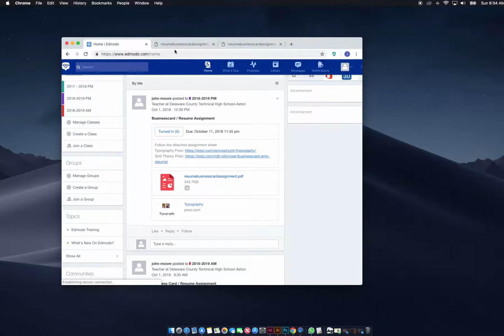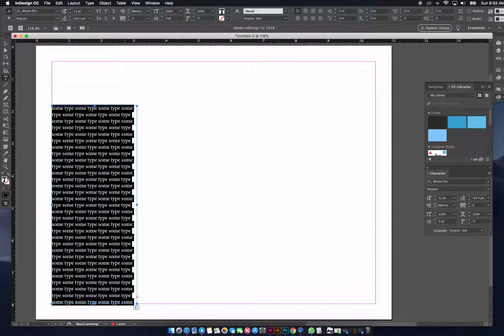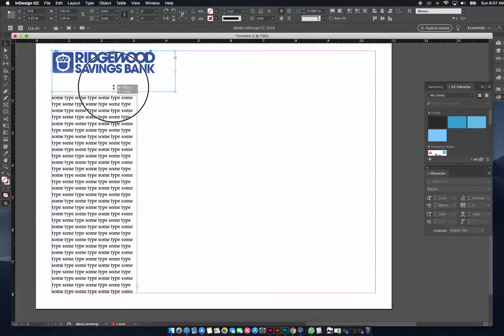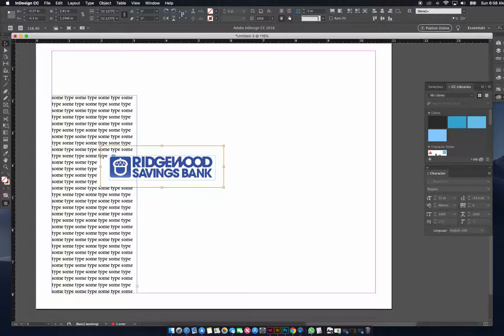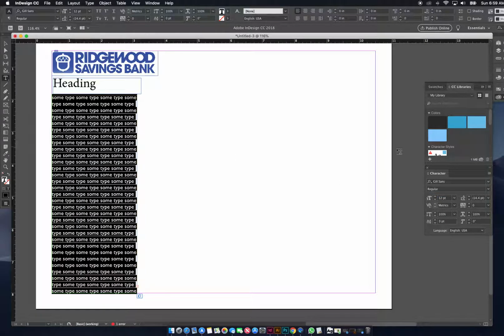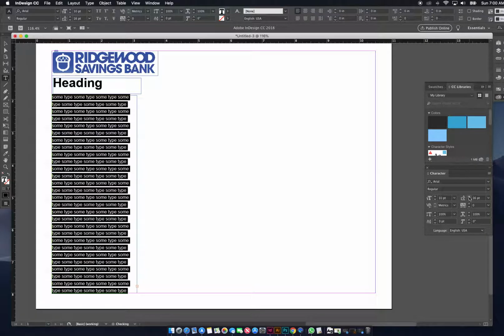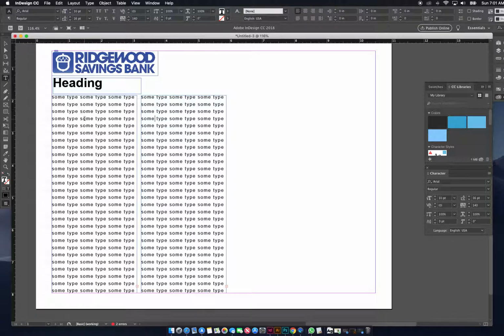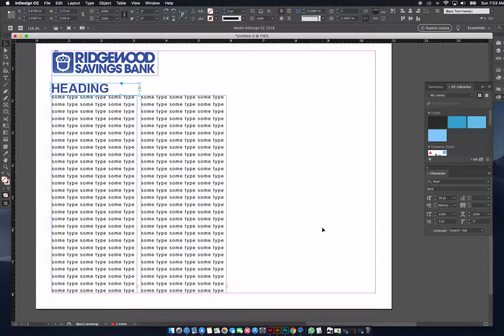Adobe Indesign: resume/businesscard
Use this video as a guide on completing your resume / businesscard assignment.